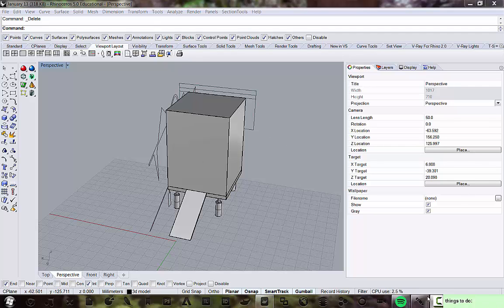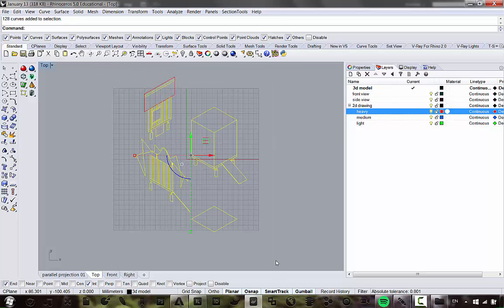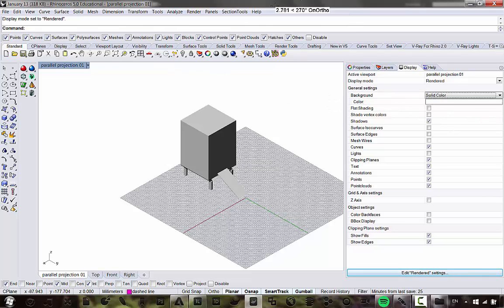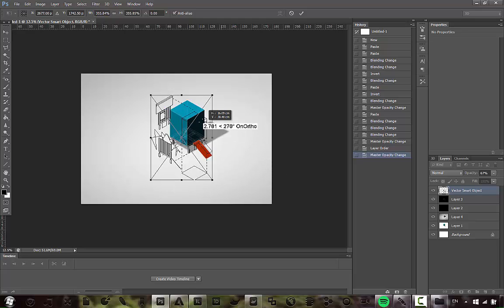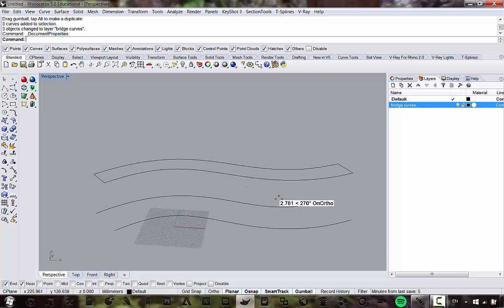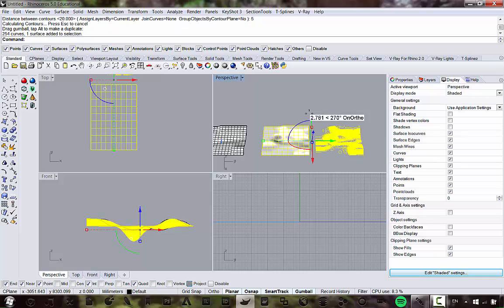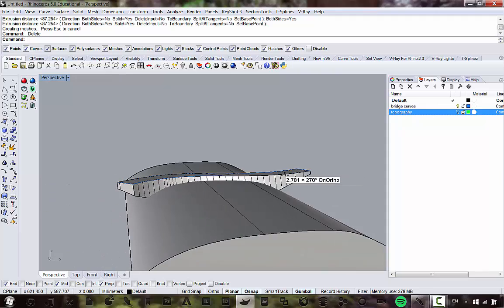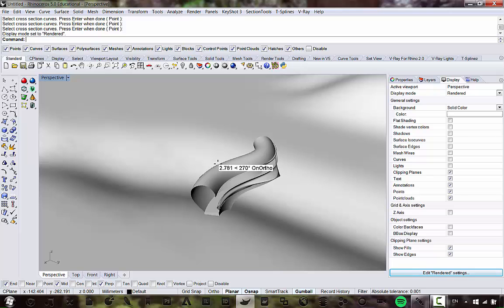Rhino 1 - Lecture 3 - Introduction to Visualization and Surfaces